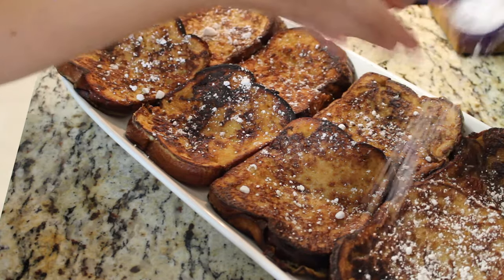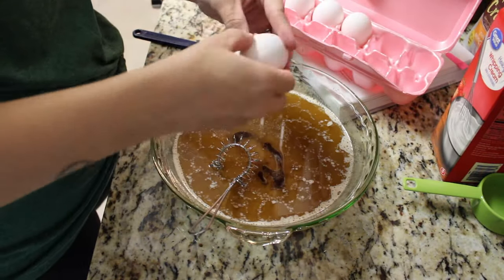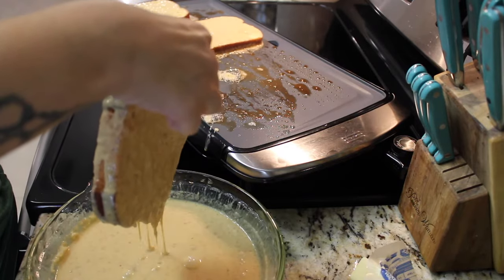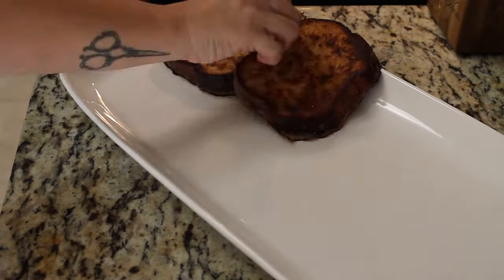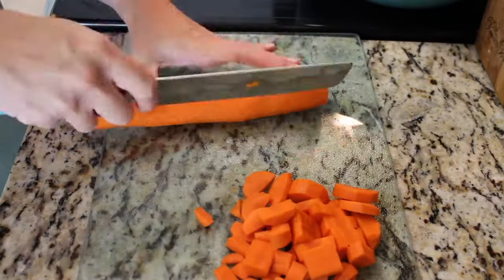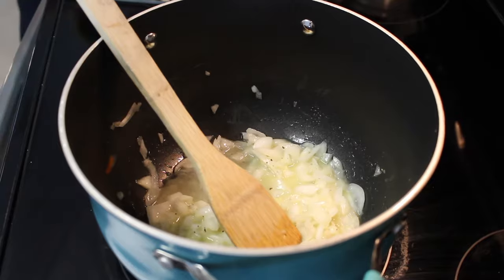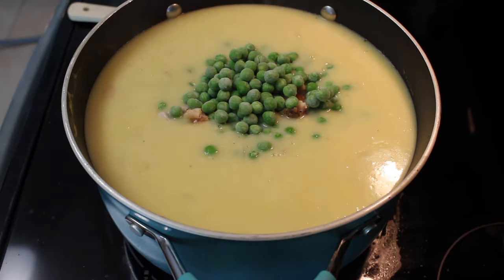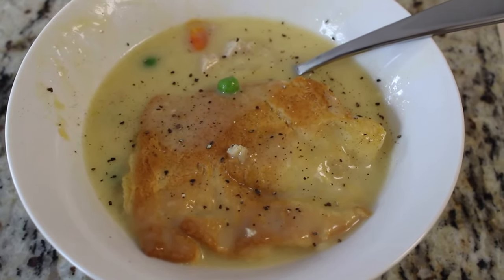MAGNOLIA MONDAY || MAGNOLIA TABLE RECIPE || JOANNA GAINES || FRENCH TOAST || CHICKEN POT PIE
HELLO FRIENDS!!!

FRENCH TOAST & CHICKEN POT PIE OUT OF MAGNOLIA TABLE COOK BOOKS!!!  IT DOESNT GET MUCH BETTER OR YUMMIER THAN THESE...  GIVE THEM A SHOT...

RECIPES ARE BELOW!

CHICKEN POT PIE:
9X13X3 PAN IT WILL MAKE ENOUGH FOR TWO...
BAKE 375 FOR 20 MIN OR UNTIL BROWN AND BUBBLY
4 TBSP BUTTER
1/4 ONION
4 CARROTS PEELED AND CUT
1/4 CUP FLOUR
8 CUPS OF CHICKEN BROTH
TWO 22.6 OUNCE CANS OF CREAM OF CHICKEN SOUP OR 4 SMALL CANS
4 CUPS SHREDDED MEAT
1 CUP FROZEN PEAS
TWO 8OZ TUBES OF CRESCENT ROLLS
(SHE SERVES OVER MASHED POTATOES I DONT)

FRENCH TOAST:
PRE HEAT OVEN TO 250 (KEEP WARM WHILE COOKING ALL OF THEM)
1 1/2 STICKS OF BUTTER
2TBSP BROWN SUGAR
1/2 TSP CINNAMON
1/3 CUP HEAVY CREAM
1 TSP OF VANILLA EXTRACT
4 EGGS
12 SLICES OF BRIOCHE STYLE BREAD (I ONLY NEEDED 8)